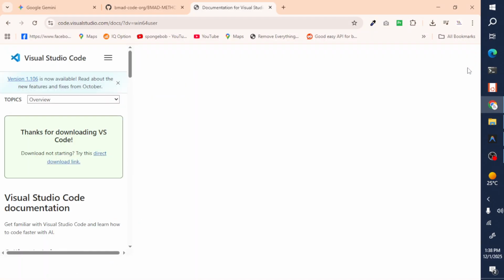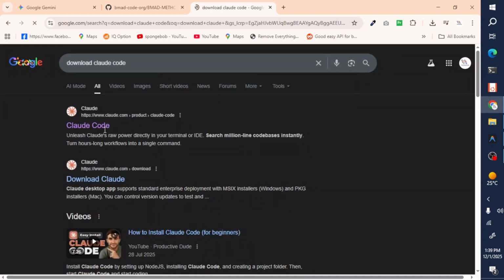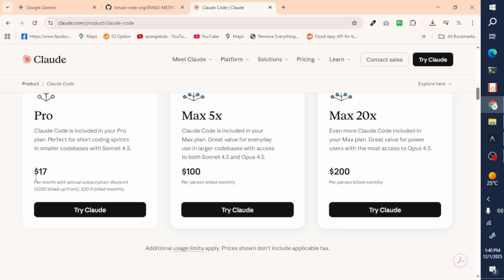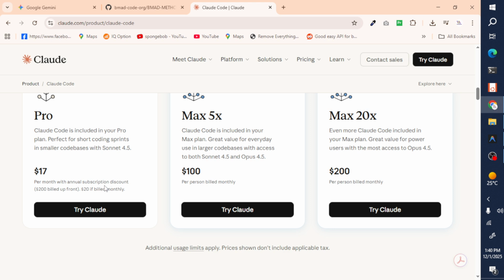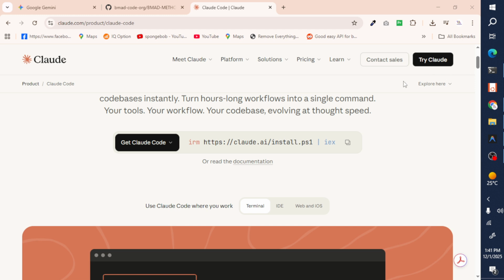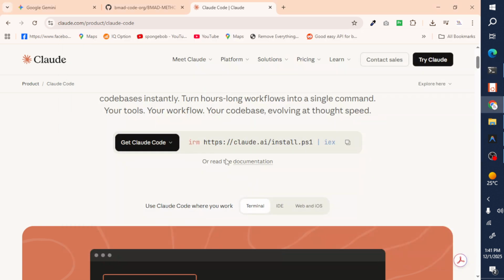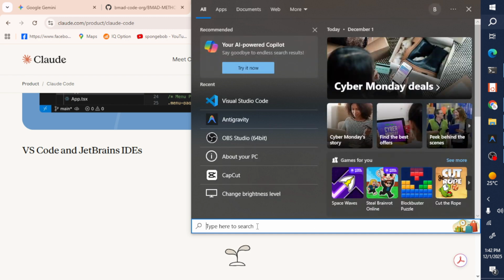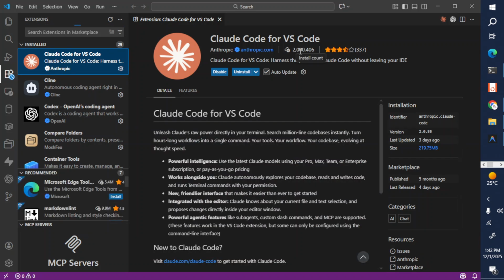How to Install Claude Code on Windows — Building with AI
How to install Claude Code on Windows, step by step — get Anthropic's AI coding agent running on your machine. Part of the Building with AI series.